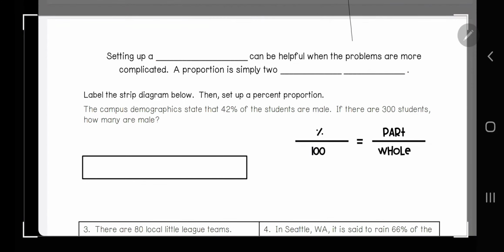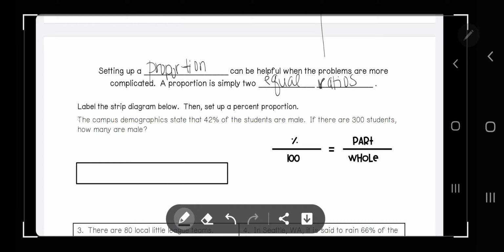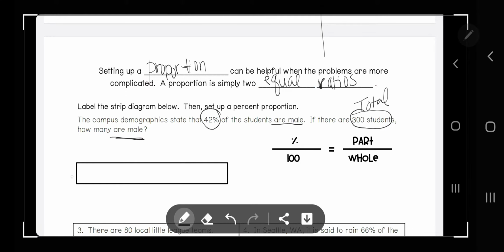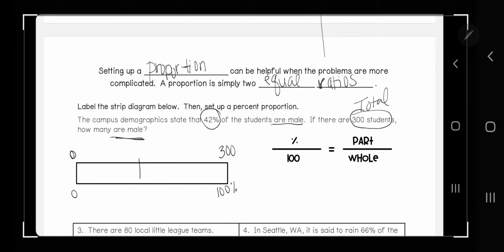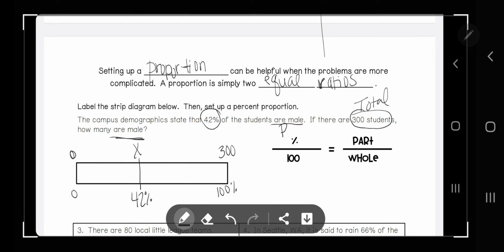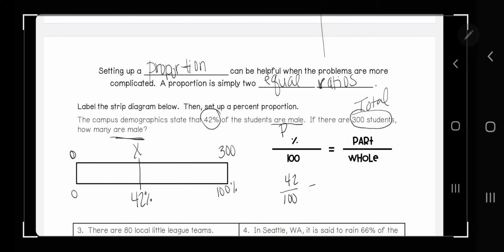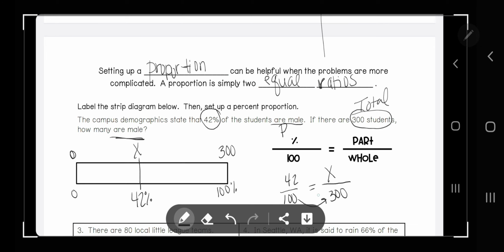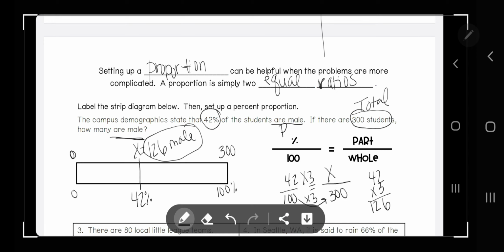Percent Application: Finding the Part(4)